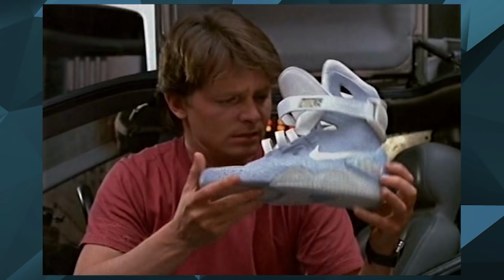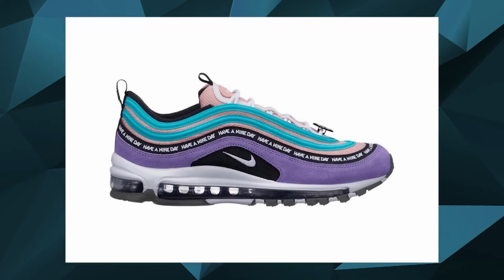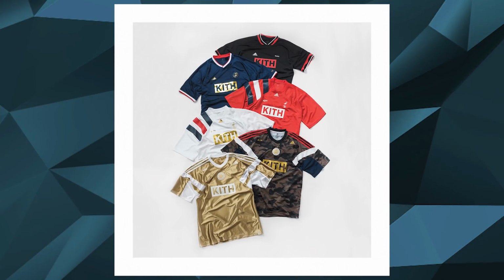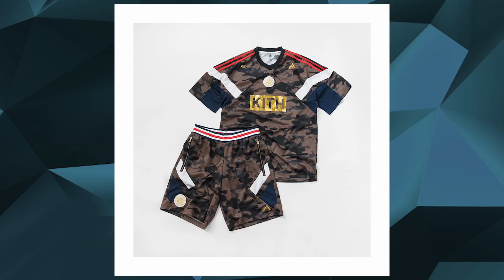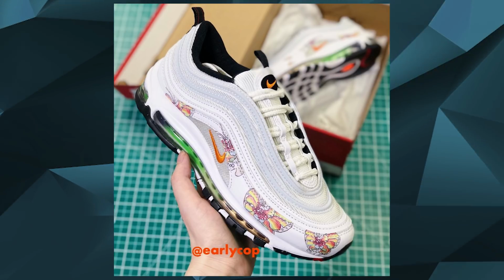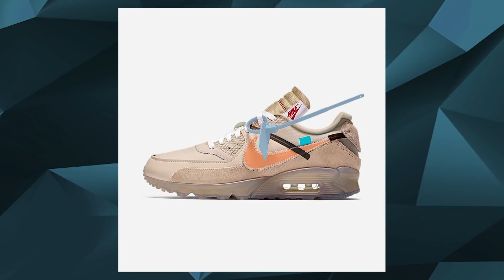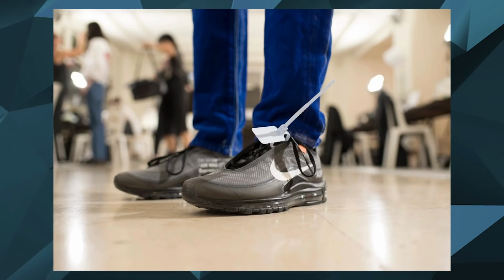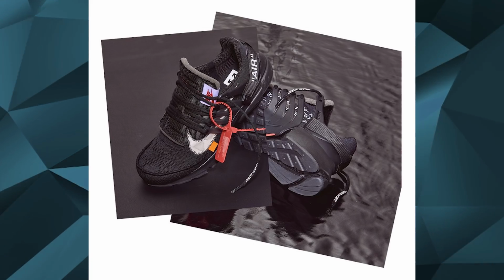Supreme x Nike Air Max 97, Off-White x Nike Presto & More Hypebeast News | Weekly Release Round-Up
Chris runs through all of the biggest sneaker releases and news from the crep community.

With a rumoured Supreme x Nike Air Max 97 launching, expect hypebeasts everywhere to cop this collab from the streetwear giants.

News on the Off-White Presto and the latest Yeezy 350 V2

About The Sole Supplier:

A daily news website for the latest UK footwear releases and culture. We cover the biggest upcoming launches alongside breaking European  / UK news from the scene.